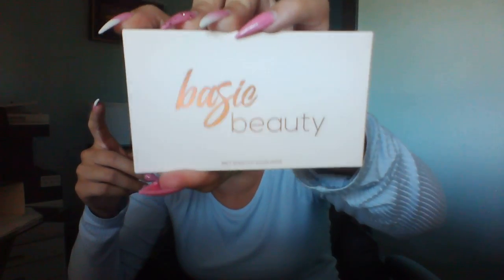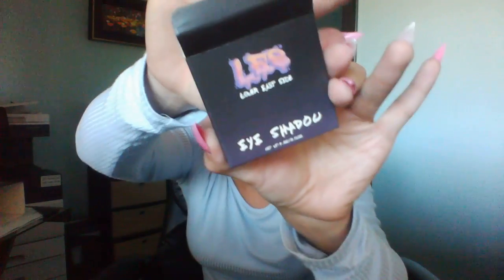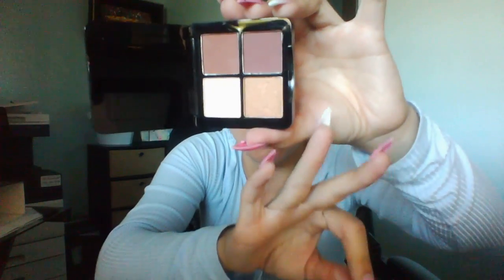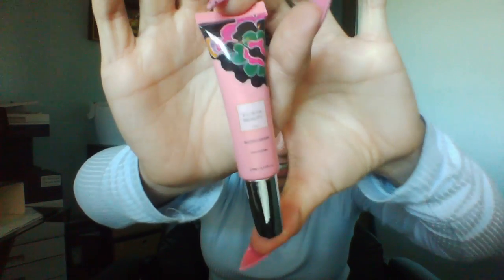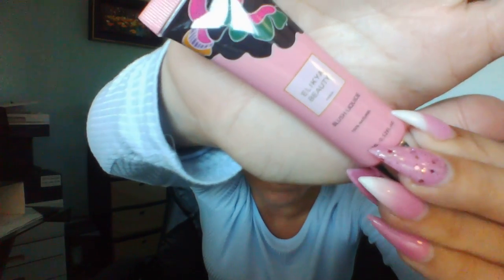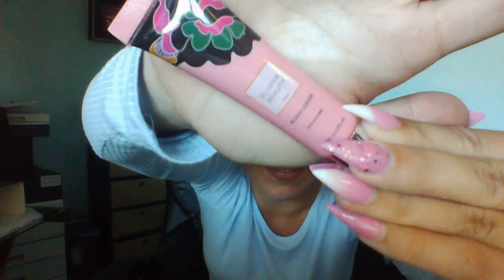BabeBox November 2020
You can also see all of my new boxes posted on my instagram!